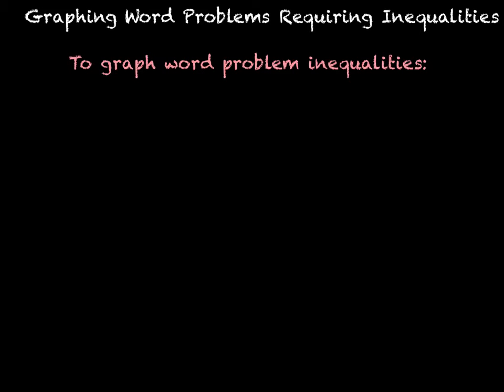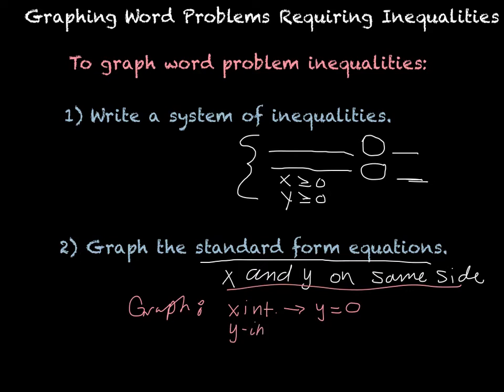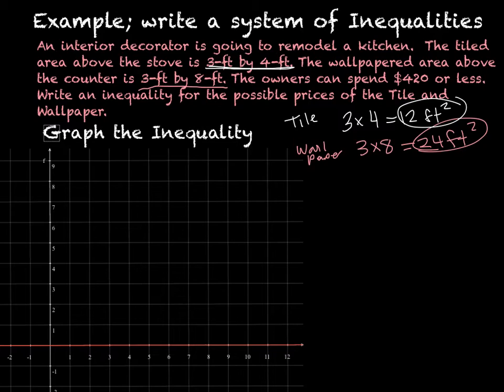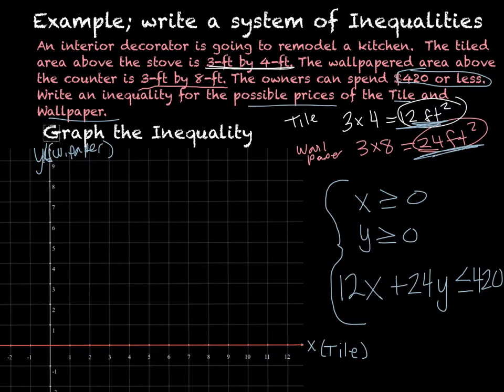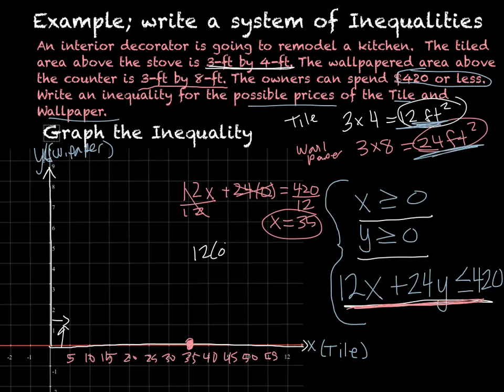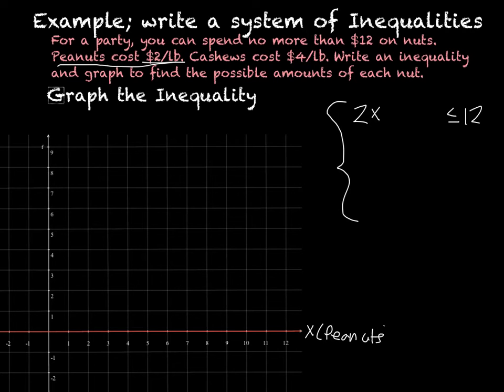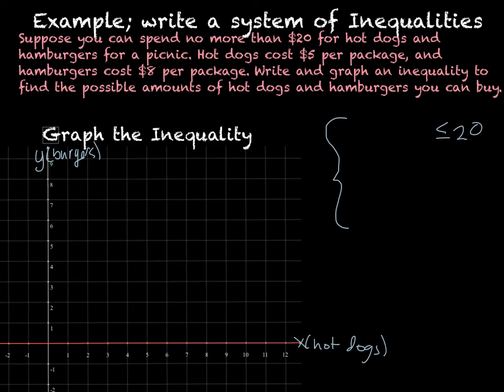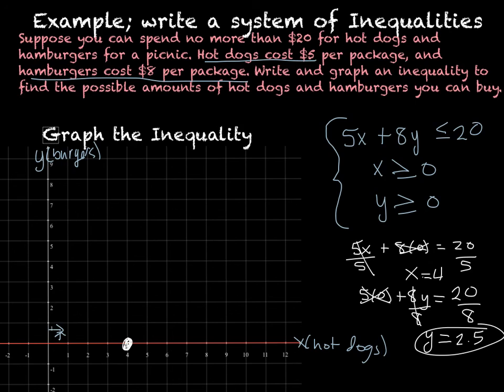Graphing Word Problems Requiring Inequalities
Notes over creating systems of inequalities from word problems then graphing the inequalities.